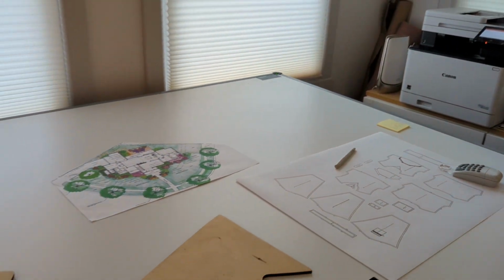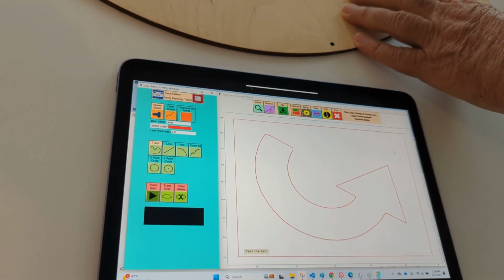Introductory video of the logic trace system for CNC and CAD, apparel, and estimating.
New introductory video of our logic trace system consisting of a digitizing, tablet, pin stylus and cursor, and logic trace software for tracing, CNC and CAD designs, apparel designs, plans and blueprints. Trace, save, calculate.